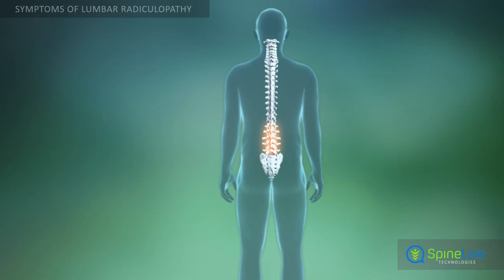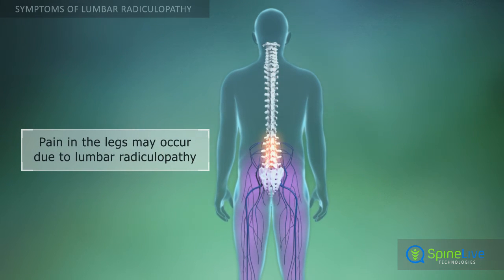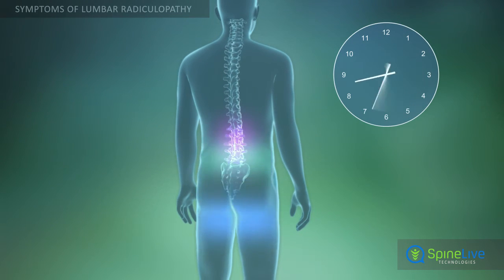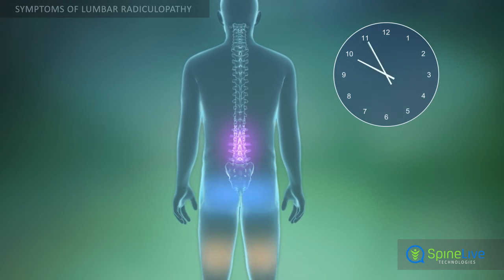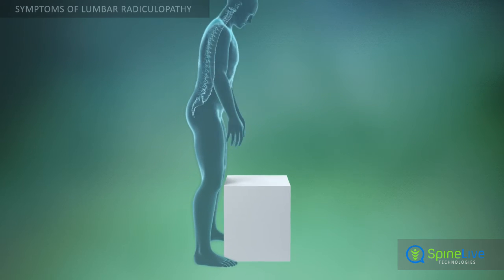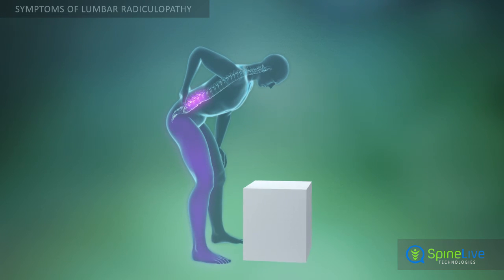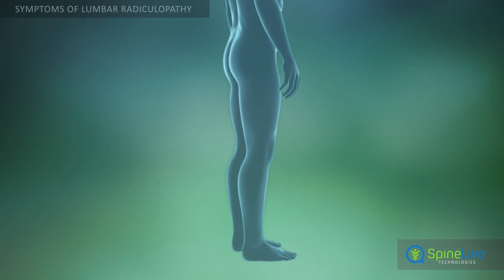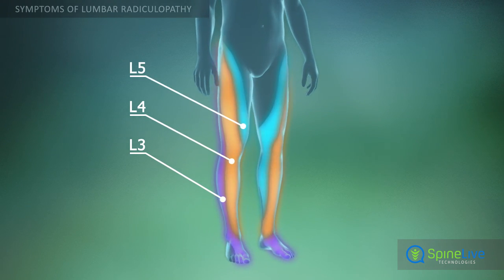Lumbar Radiculopathy. Symptoms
Usually, the first and main symptom of lumbar radiculopathy is pain in the lower part of the spine. It occurs as a result of compression of the nerve roots caused by a disc herniation, bone spurs or thickened ligaments.

When lower back pain in lumbar radiculopathy is caused by an intervertebral disc herniation, it is made worse by bending forward while sitting for extended periods of time. Pain in the legs may be a symptom of lumbar radiculopathy. It occurs due to compression of nerves, which extend into the legs through the lumbar portion of spine.

Back pain in lumbar radiculopathy is usually intermittent; it comes and goes during the day and may be  accompanied by tingling, burning, numbness, or muscle cramps. In most cases, pain in lumbar radiculopathy increases with movement. The reason this occurs is compression of the nerve roots during movement of the lumbar vertebrae.

In some rare cases, people with lumbar radiculopathy have pain in one part of the leg, with numbness, tingling or muscle weakness in another part.